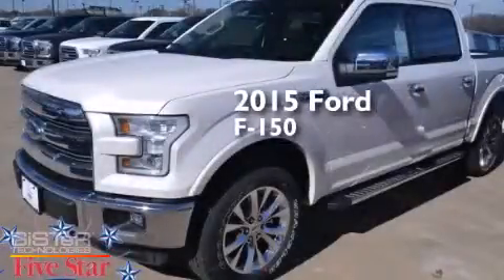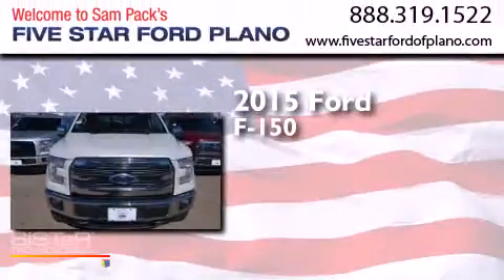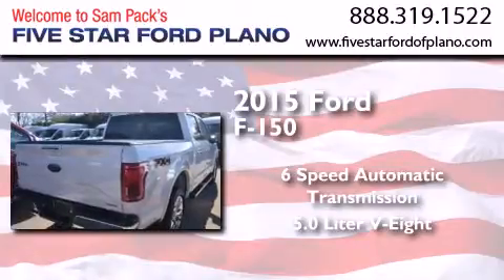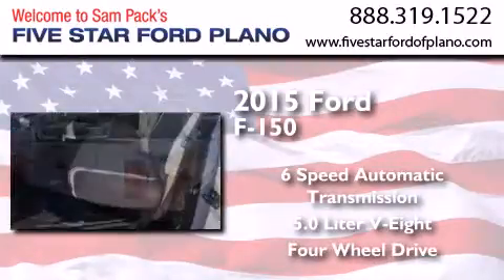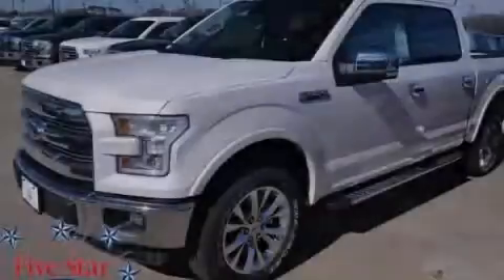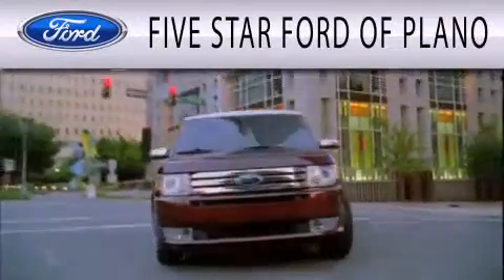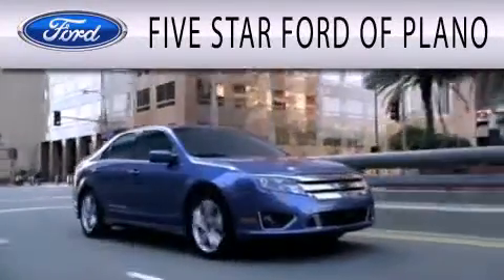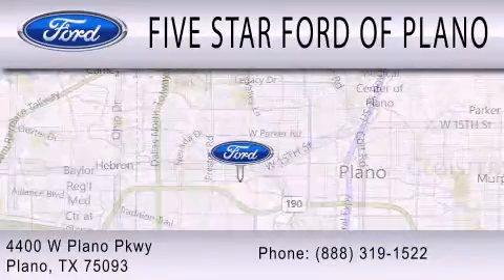2015 Ford F-150 Plano Richardson TX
We have been honored to serve the Plano TX area , we promise that your experience at our dealership will exceed your expectations ! Year : 2015 Make : Ford Model : F-150 Engine : 5.0L V8 FFV Trans . : Automatic Exterior : White Miles : 20 Stock : FFA28953 Five Star Ford Plano 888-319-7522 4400 West Plano Parkway Plano , TX 75093